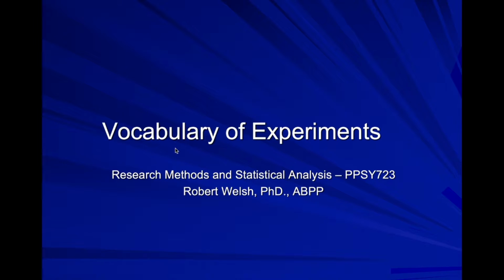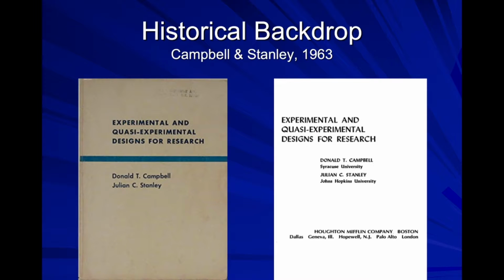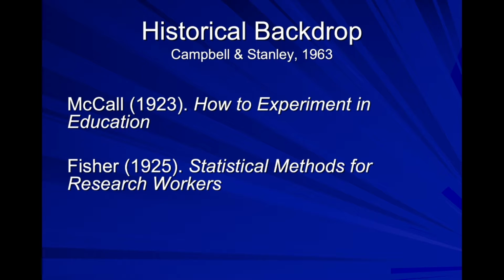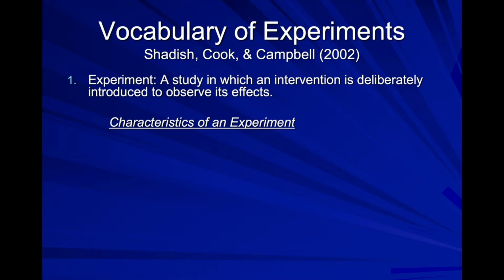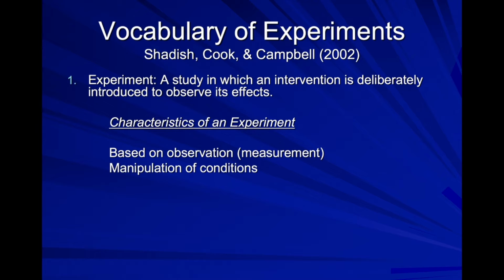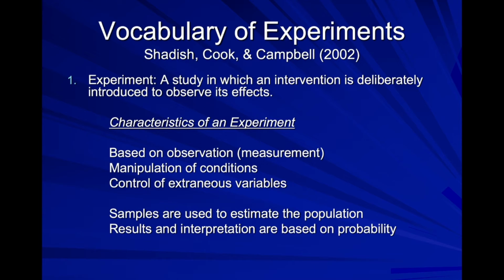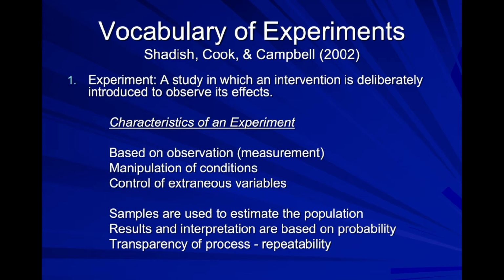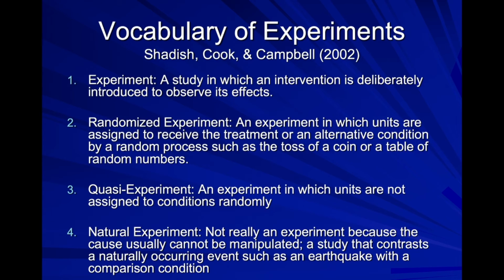Vocabulary and Characteristics of Experiments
Introduces the definition of experiment and discusses the characteristics of an experiment; Covers a little history and experimental design trivia; Big picture overview of types of research designs